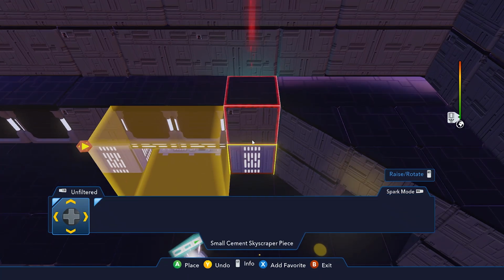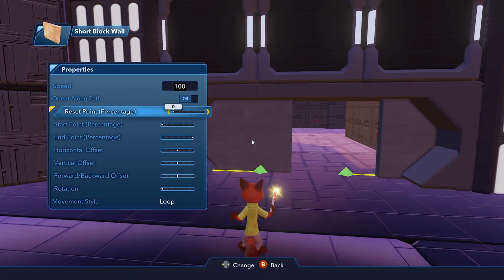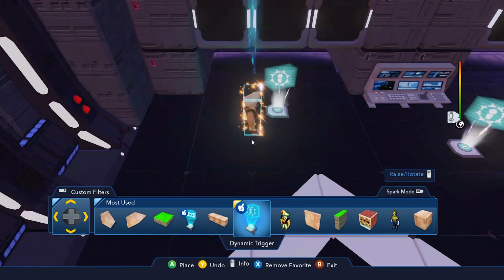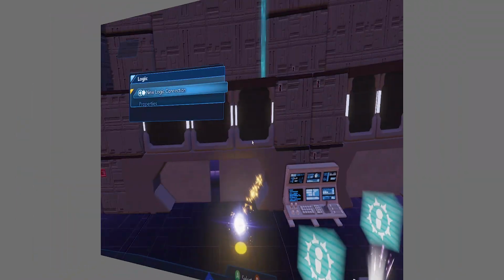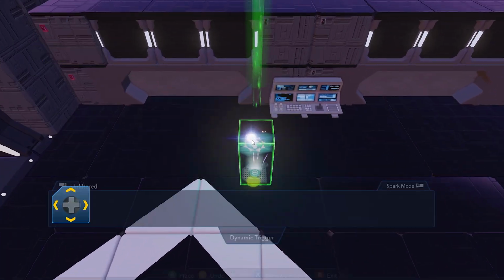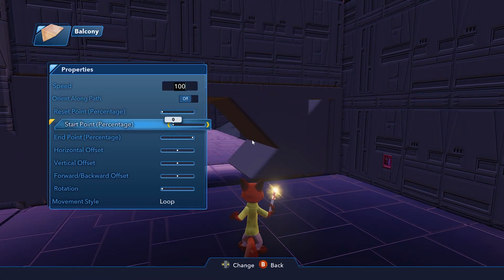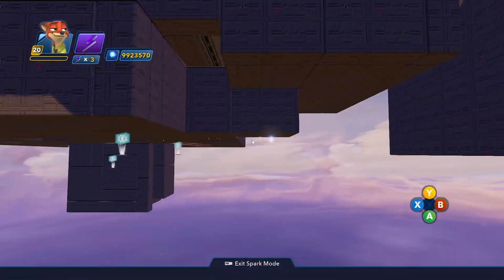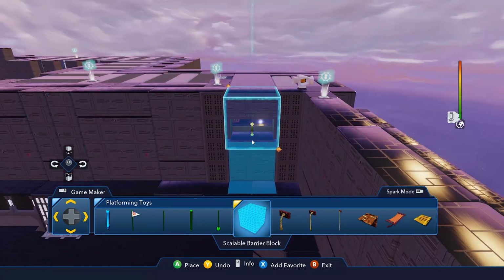Death Star Interior Rebuild (2024) Part 23 "Don't Look Back" Disney Infinity Star Wars Toy Box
Welcome back to Brown Bat's Toybox! Yes, I started over! Let's recreate the first Death Star, as depicted in the 1977 blockbuster hit, Star Wars Episode IV A New Hope. This does not negate the previous episodes, as they are really good for a foundation for a DIY.

SERIES SOUNDTRACK:
Galactic_Damages - Jingle Punks
Pedro_Versus_the_World - Jingle Punks
In the Shadows - Ethan Meixsell
Girl On Top - Amy Lynn & the Honeymen